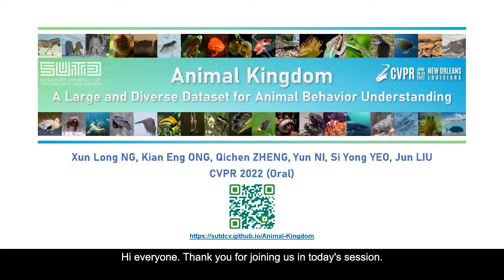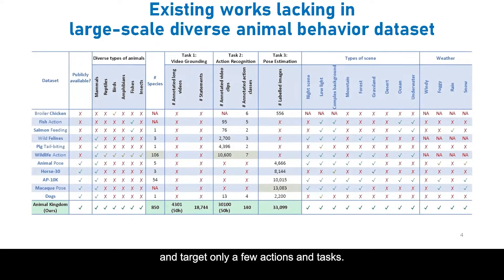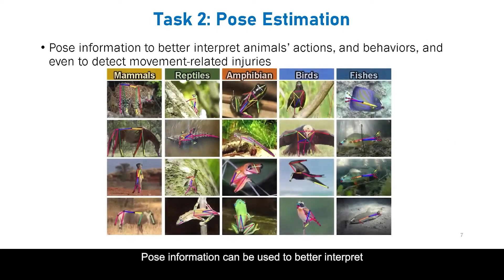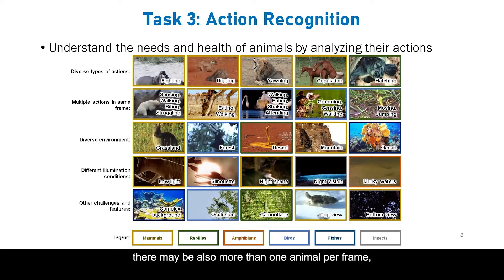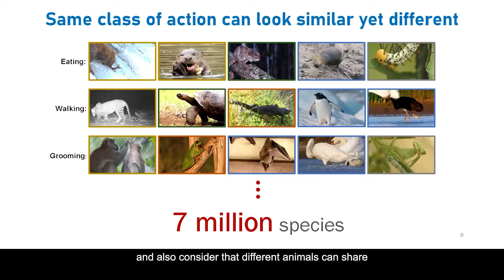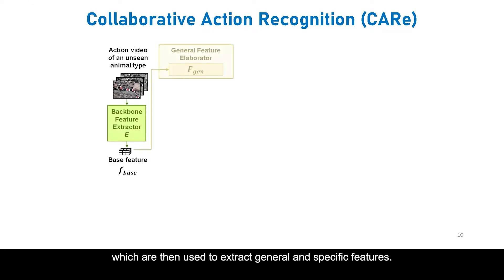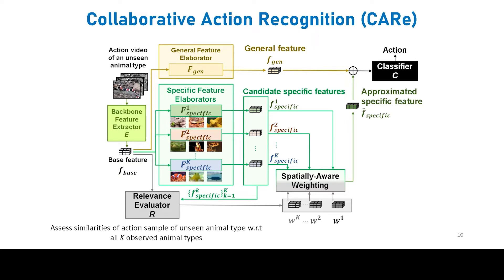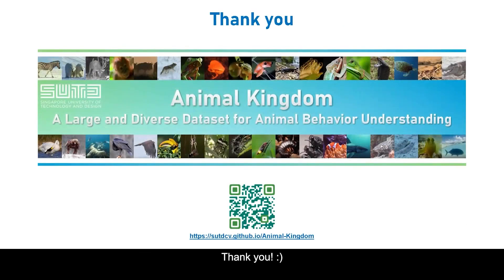Animal Kingdom: A Large and Diverse Dataset for Animal Behavior Understanding | CVPR 2022